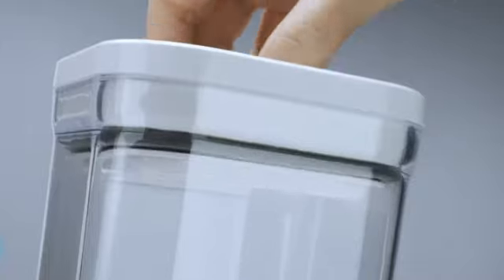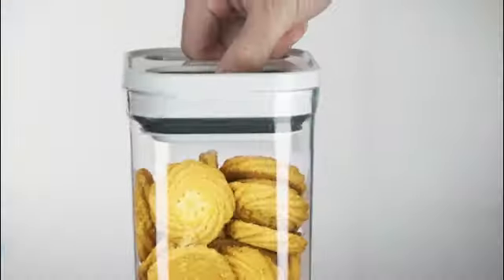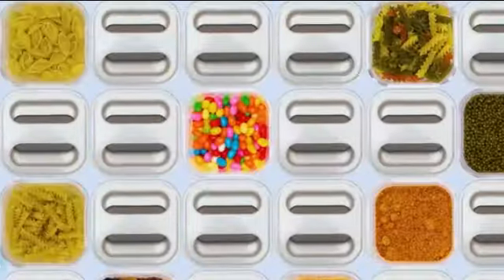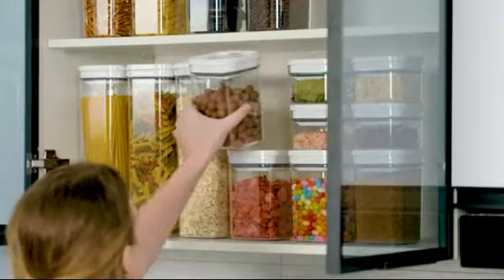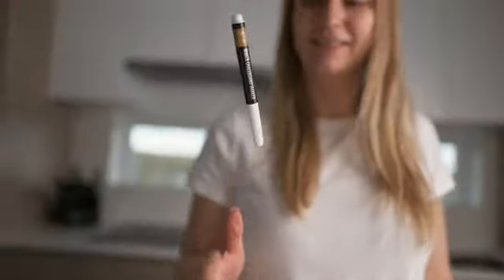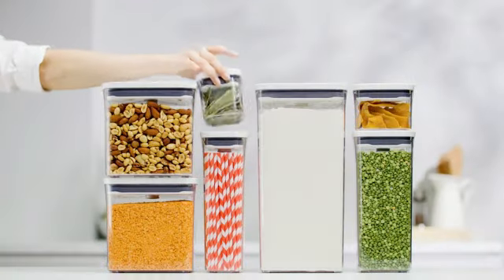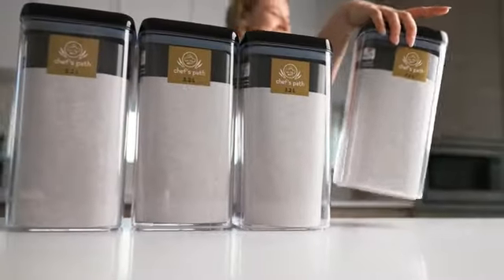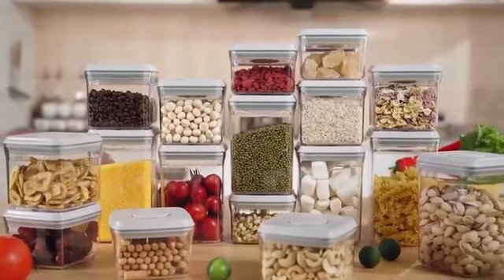OXO Good Grips POP Container.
OXO Good Grips POP Container - Airtight Food Storage - Big Square Medium 4.4 Qt Ideal for 5lbs of flour or sugar.